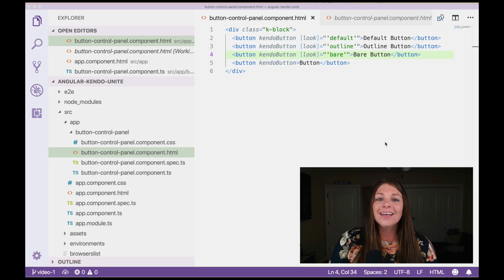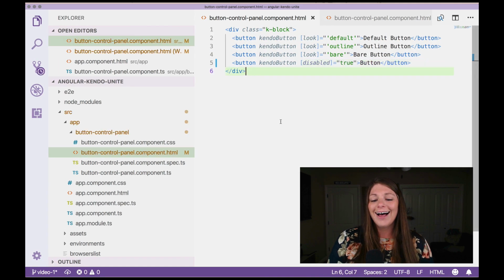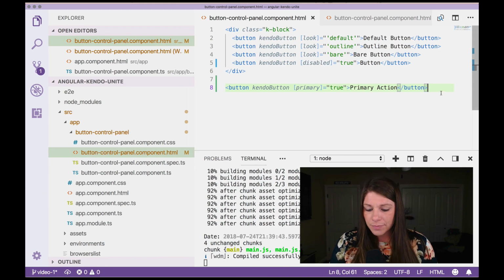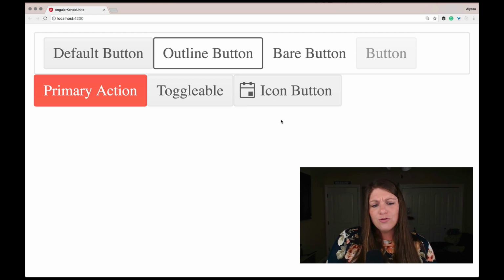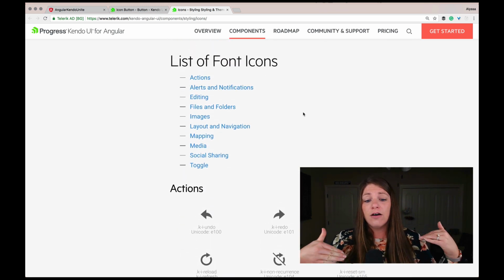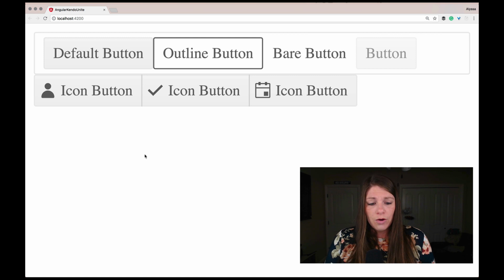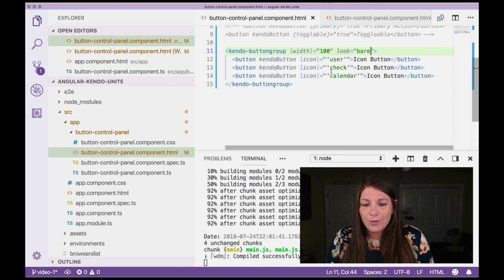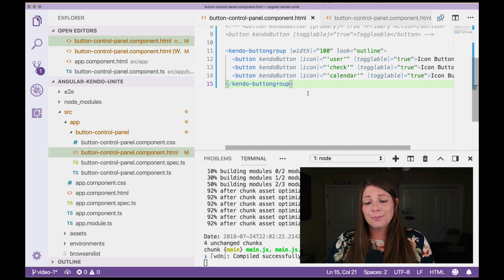Angular Video 2: All You Could Ever Want to Know About THE BUTTON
We were able to get our Angular app generated, include Kendo in the app and get our first button working. There are so many MANY more options when it comes to buttons in Kendo UI, however. This video will show the black belt ways of the button.